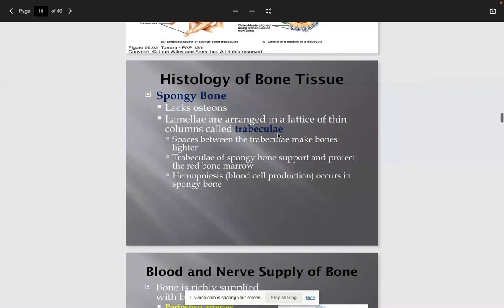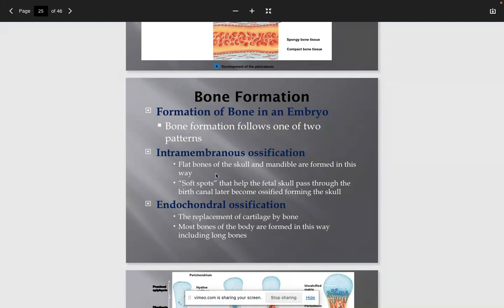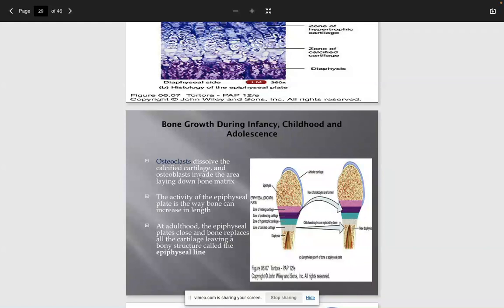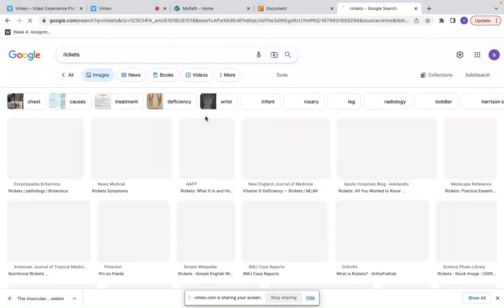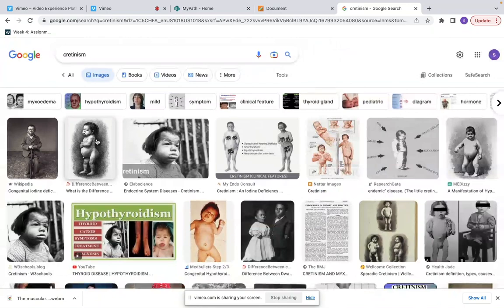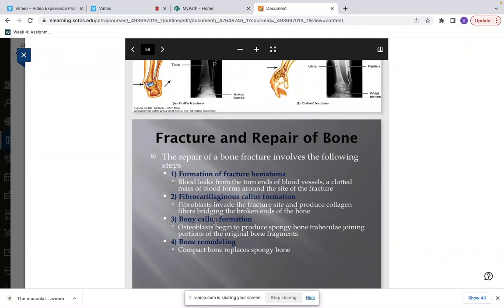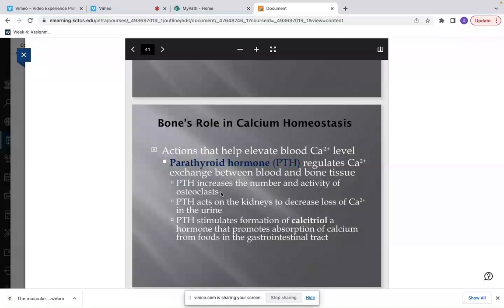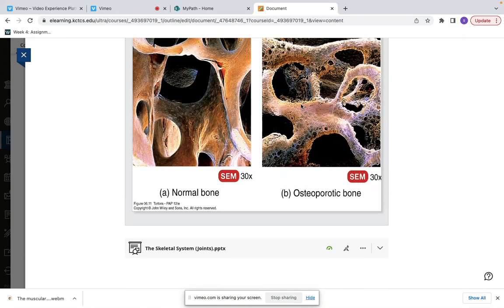Bone Lecture preview 2